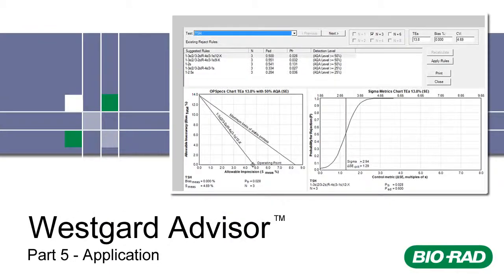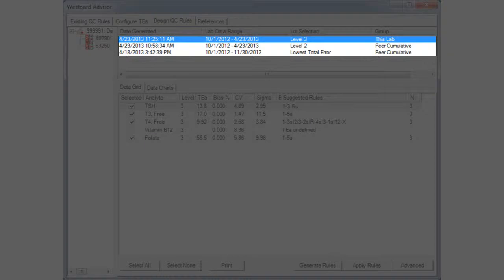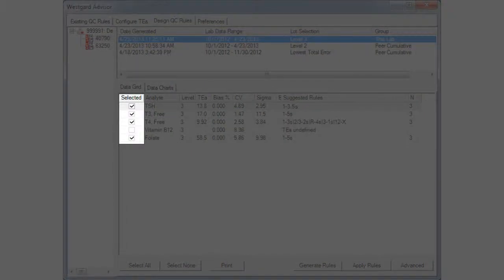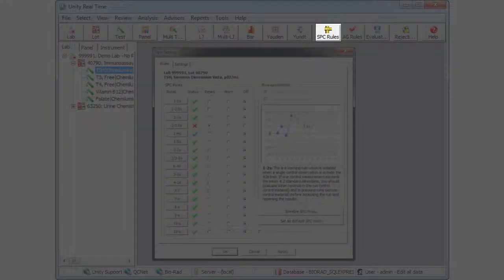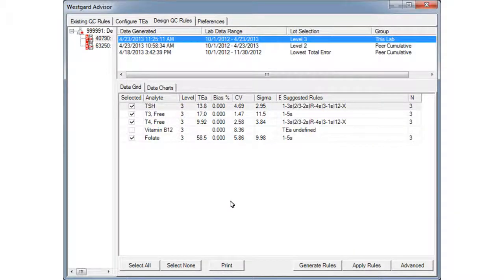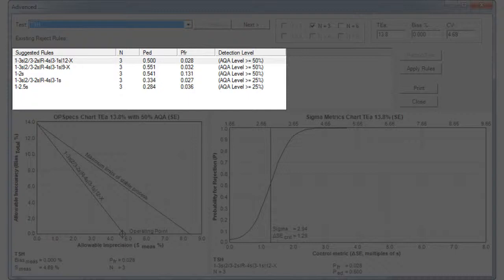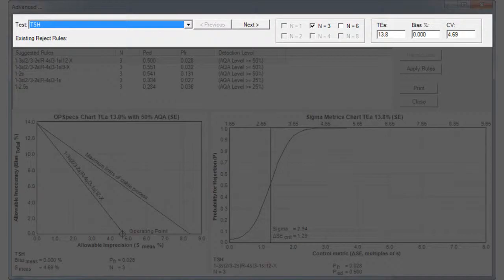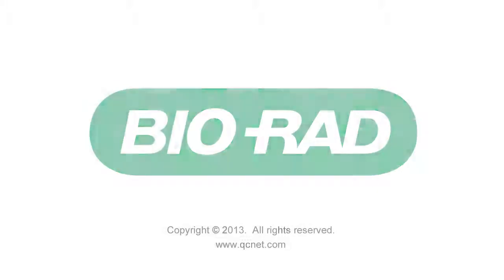Bio-Rad Westgard Advisor for Unity Real Time Training - Part 5 - Application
Use this quick start video series for basic training on Bio-Rad's Westgard Advisor for Unity Real Time.

Topics include applying rules.